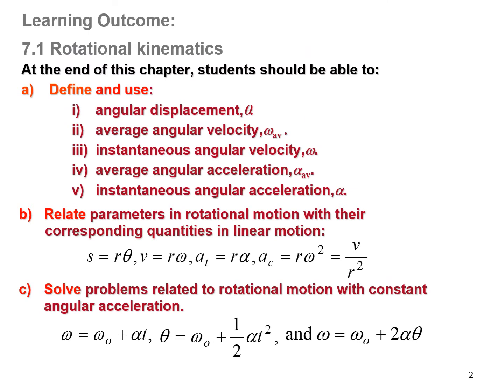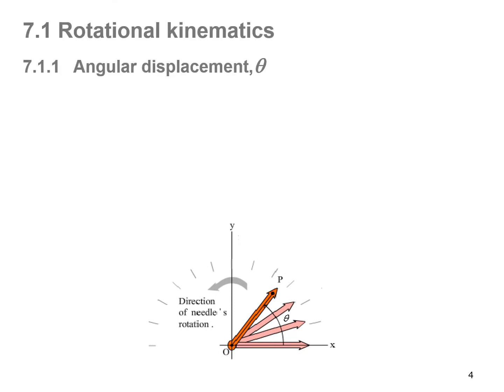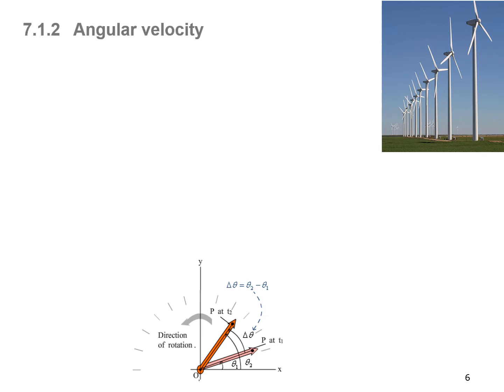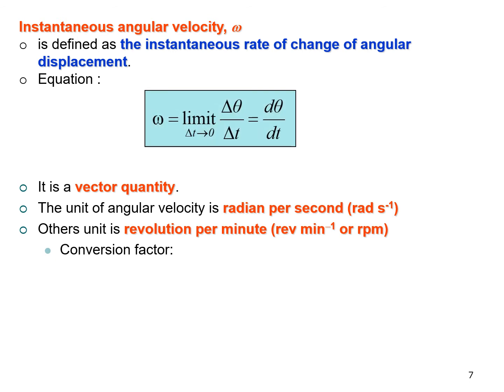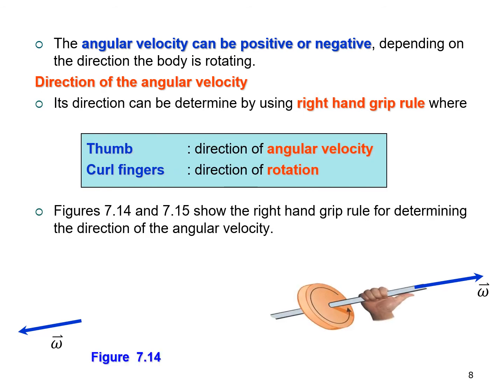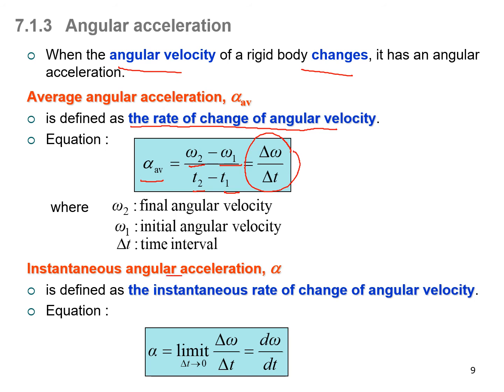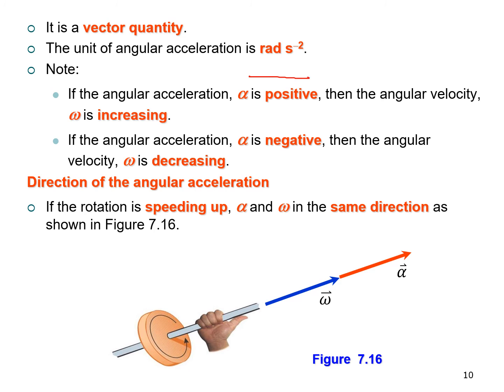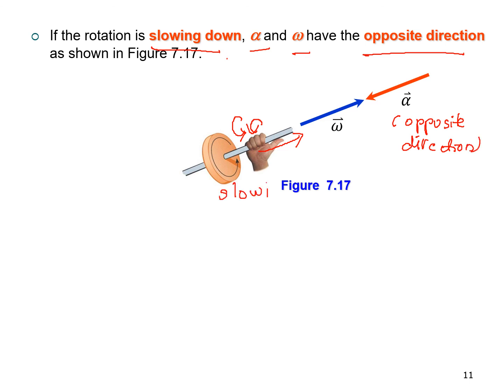Chapter 7 Rotation of a Rigid Body subtopic 7.1 until angular acceleration